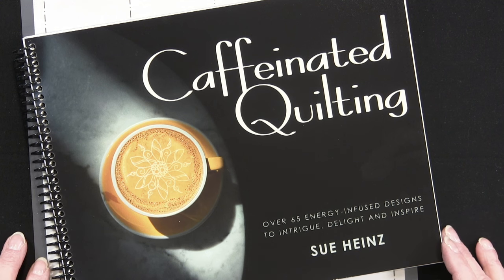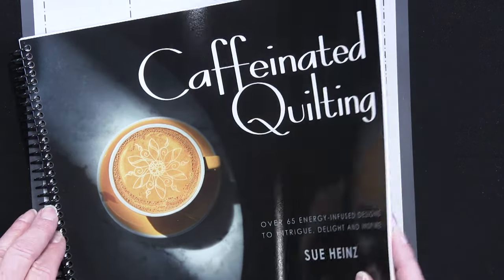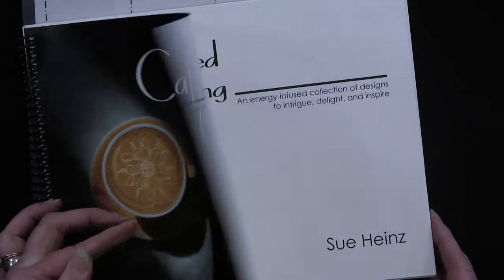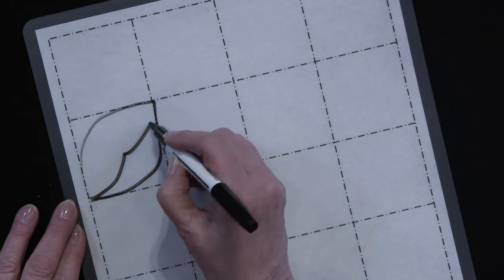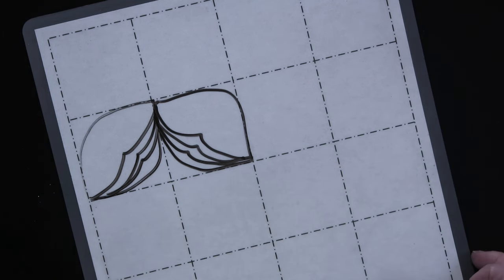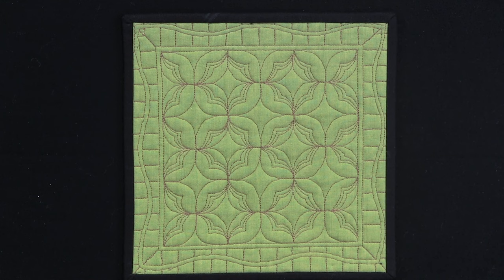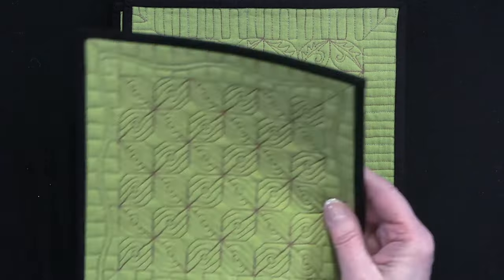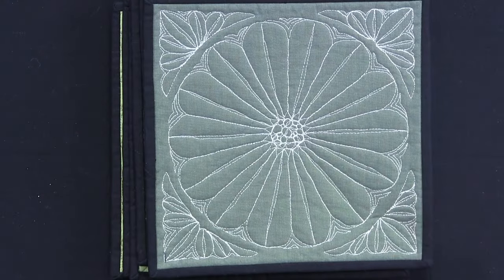Caffeine-Inspired Quilting with Sue Heinz at Daytona Beach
Sue Heinz blends over 30 years of quilting expertise with a delightful sense of humor and design proficiency. Her commitment shines through as she guides each student toward achieving new heights of quilting excellence in every class.

AQS QuiltWeek Instructor, Sue Heinz will be teaching at the American Quilter's Society quilt show in Daytona Beach, Florida, February 21-24, 2024. Take a look at her workshops and start planning your quilting adventure today.

Here are the workshops she's offering at AQS QuiltWeek - Daytona Beach in 2024:

Free-Motion Design: Caffeinated Quilting
Free-Motion Design: Sashing that Sizzles
Unlock the Secrets of One and Done!
Learn Binding Perfection - SOLD OUT

And be sure to join Sue for her Fast and Fabulous Free-Motion Grids lecture on Thursday morning.

Sue has authored five books, each brimming with fresh design ideas for free-motion quilting. Sue has patented several innovative marking tools and designed some extraordinary free-motion rulers, all to intrigue, delight, and inspire. For more information about Sue, visit SueHeinz.com.